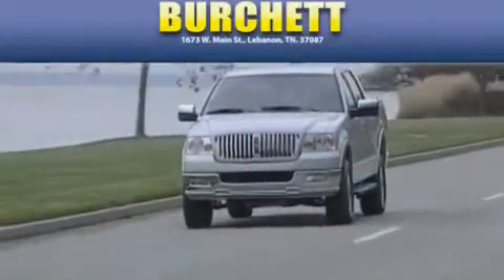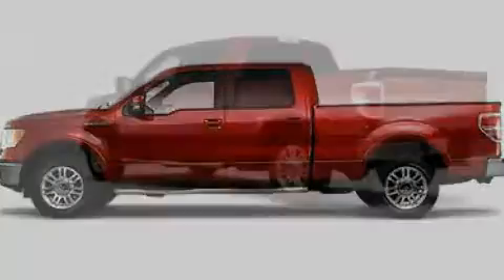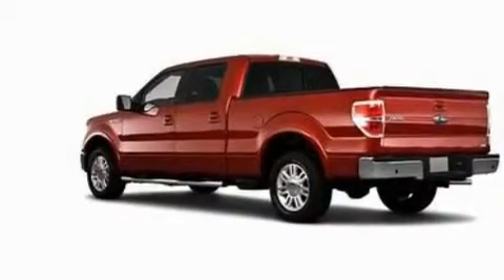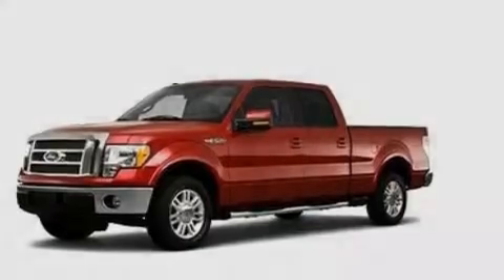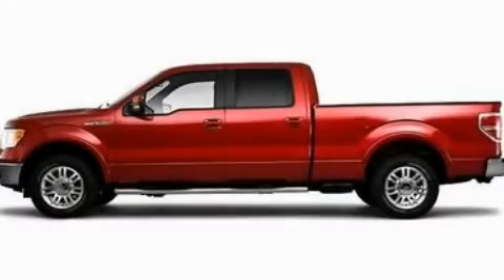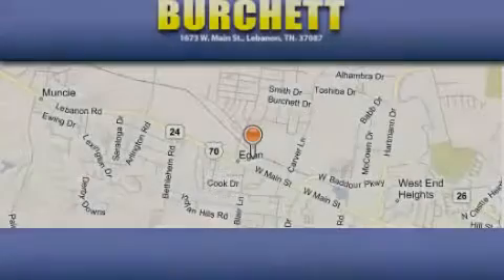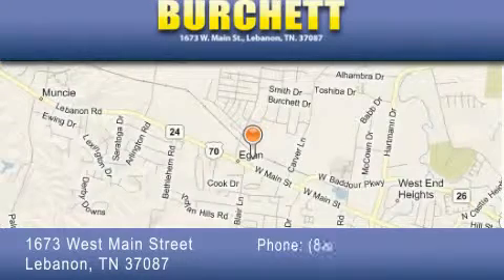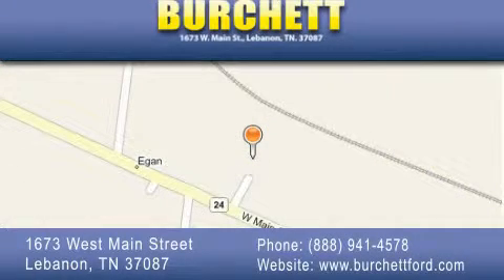2010 Ford F150 Lebanon TN